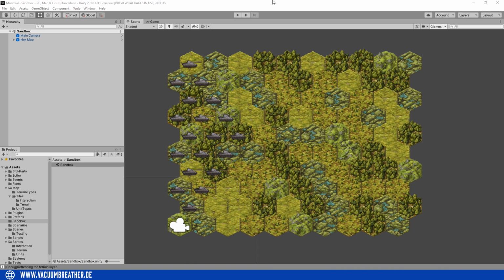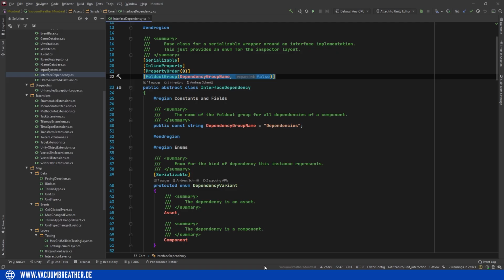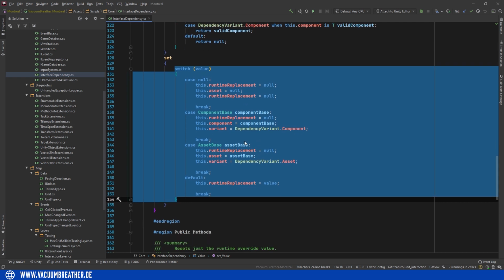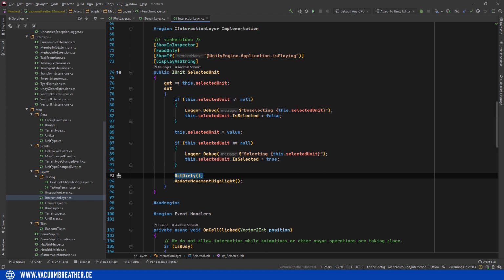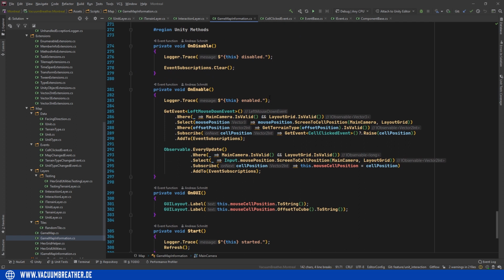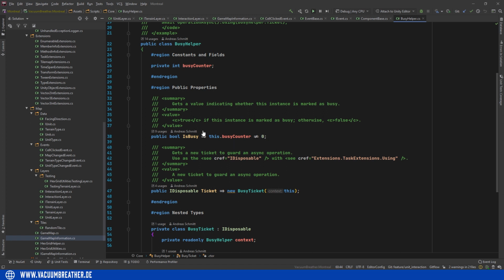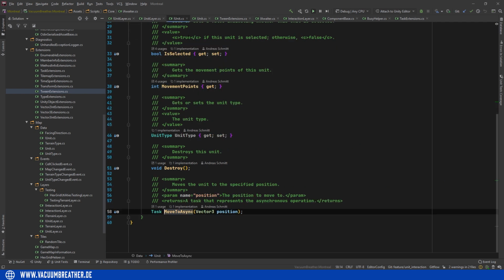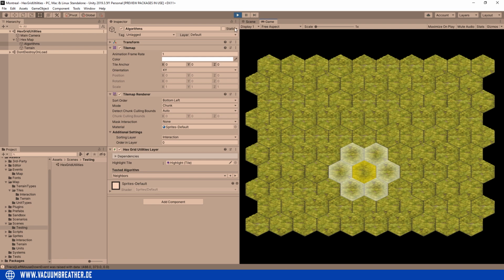Project Montreal - Unity Hex Strategy Game - Dev Vlog #4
This time I am tackling the problems of components depending on interfaces instead of concrete Unity types and awaitable Tween animations.

Project Montreal is the placeholder name for a Hex-Grid strategy game I am working on. This Developer Vlog series will follow its development to share my insights with the community and to get feedback on how to improve my understanding of the Unity Engine.